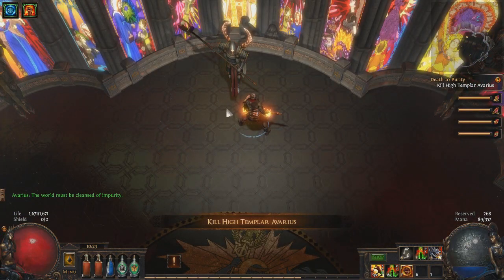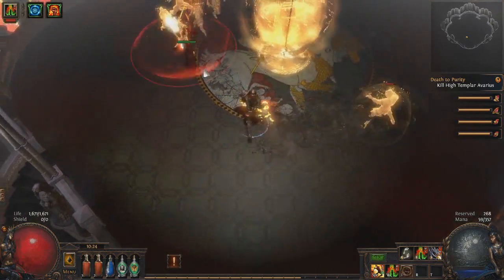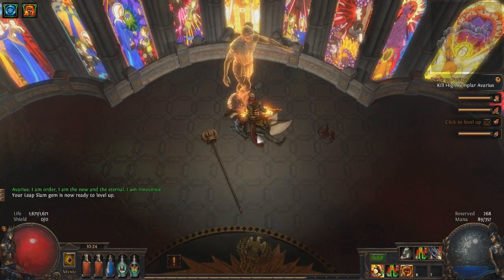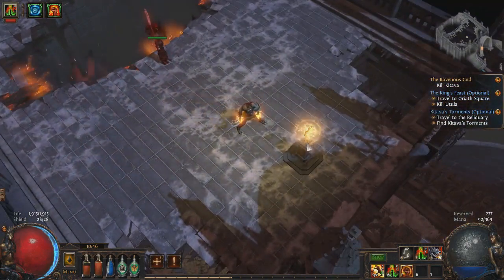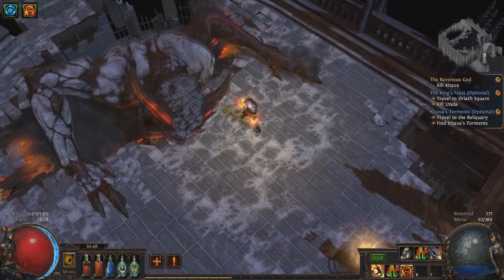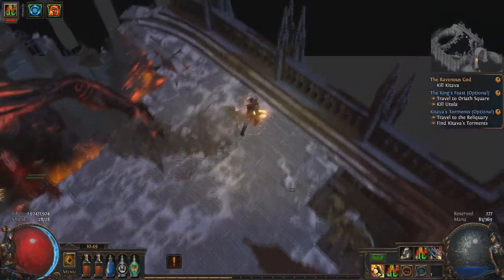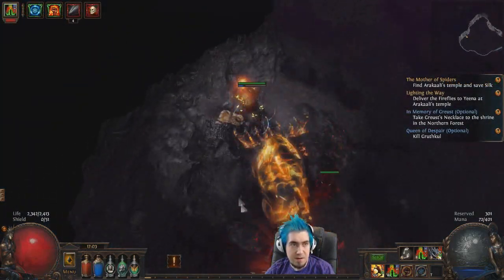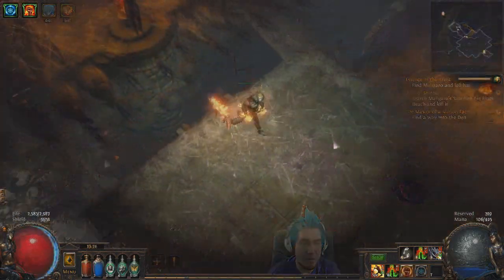3.0 Beta - Oriath Boss guide - Don't rip!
Hey everyone, there's a lot of new bosses and they're crazy compared to what we have in act 4, I made this guide for those of you who want to try everything on hardcore but still don't want to instarip to a new mechanic, or if you want to take a closer look at all the abilities the bosses have, hope it helps!